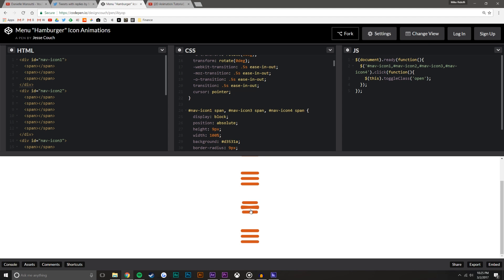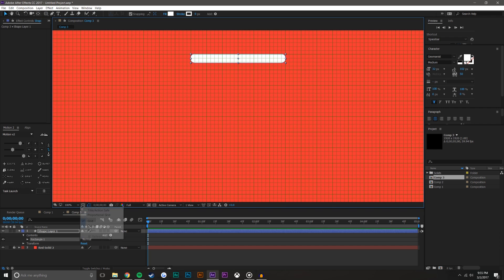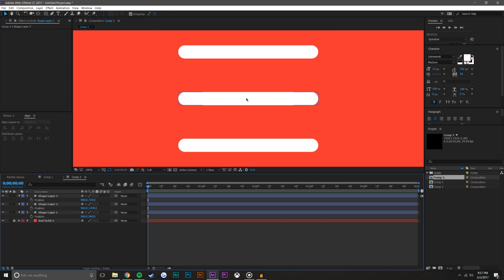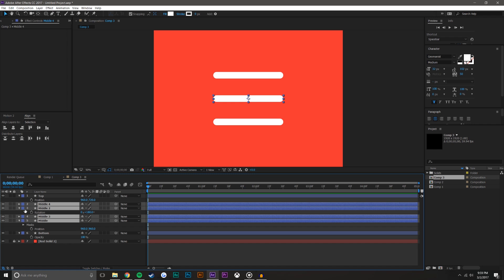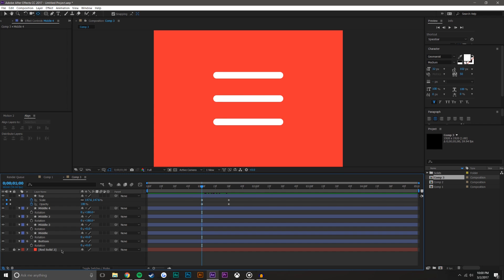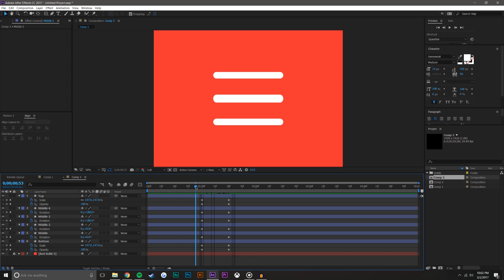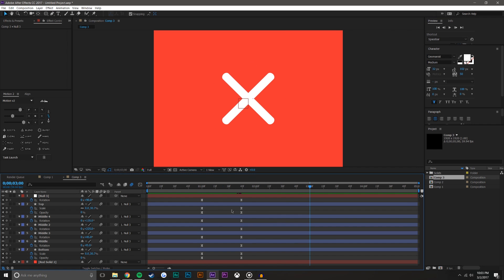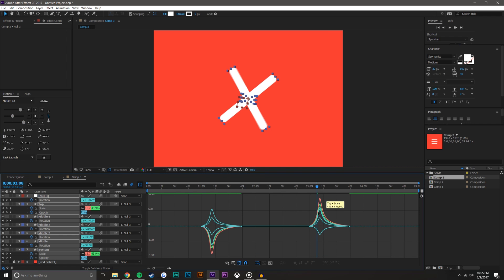Animated Icon #1 - After Effects Tutorial (No Third Party Plugin) - T036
In this After Effects motion graphic tutorial we are going to be taking a look at how to animate icons in After Effects. This After Effects animated icons tutorial will hopefully help you gain a little bit of design philosophy behind icon animation. This icon animation in after effects is not a free template download. Follow along, you'll make it, I promise.

Workstation:
32Gb DDR3 @ 2400GHz
500GB Samsung Solid State HHD
2TB Standard Drive

Editor's Note: After effects animated icons are a beautiful way to improve your design and website. Animated icons after effects tutorials can be found all over the internet, but designing something that is truly unique is difficult. For this reason, in this After Effects icon tutorial, we wanted to incorporate multiple different designs to create a unique after effects icon animation that stands out. Animated icon videos are common, but animated icon tutorials that show you step by step solutions are still very valuable. Flat icon animation techniques are all the rage these days, and therefore icon animation after effects videos are still important for the industry.